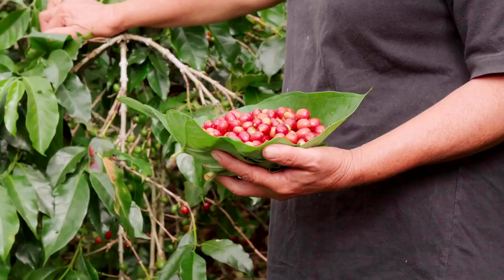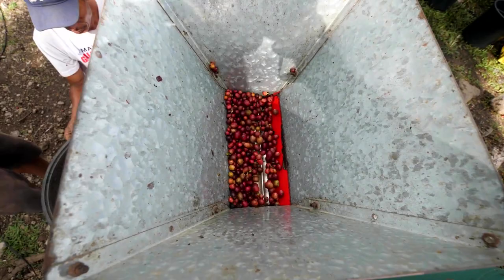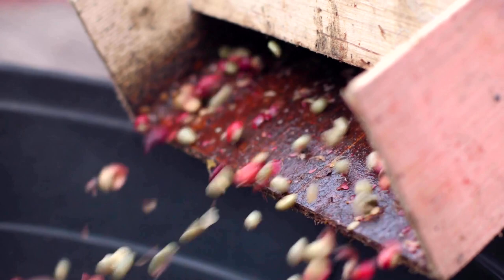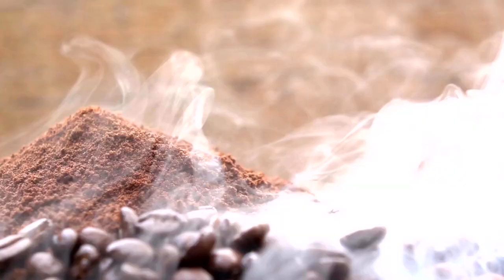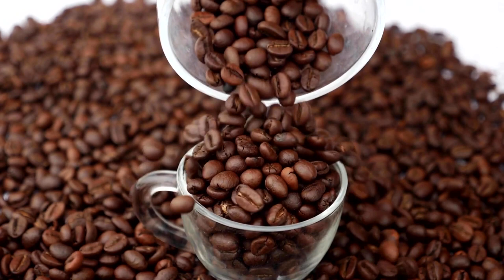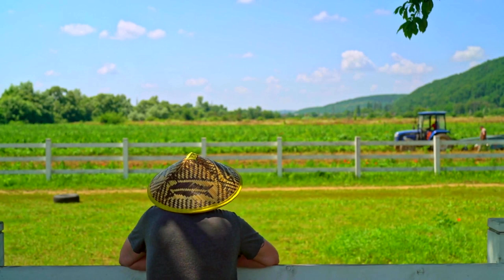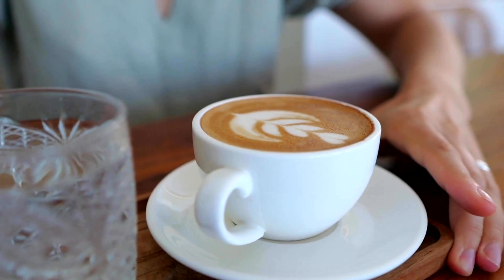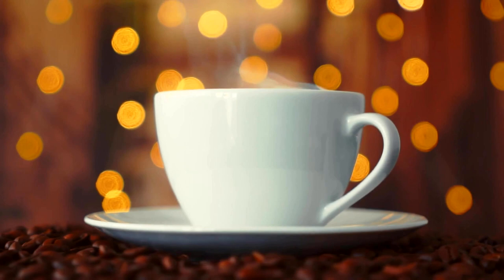Coffee - The Ultimate AI Powered Documentary on Coffee Farming, Production, and Consumption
Written by ChatGPT, narrated by murf.ai, enjoyed by you.

This AI generated coffee documentary takes you on a journey through the world of coffee, from its origins in Ethiopia to the bustling coffee shops of modern-day cities.

Explore the diverse regions where coffee is grown, learn about the complex art of coffee roasting and brewing, and discover the cultural and social significance of this beloved beverage.

With stunning visuals and interviews with coffee experts, this documentary is a must-see for coffee lovers and anyone interested in the rich history and culture surrounding coffee.